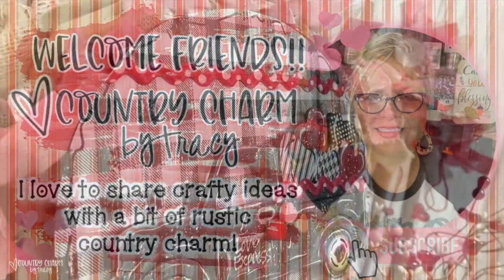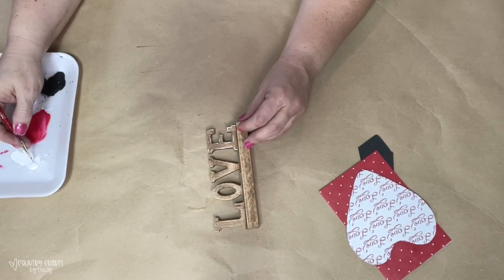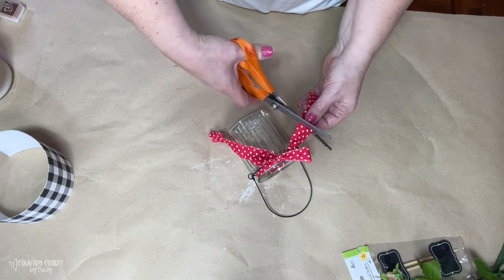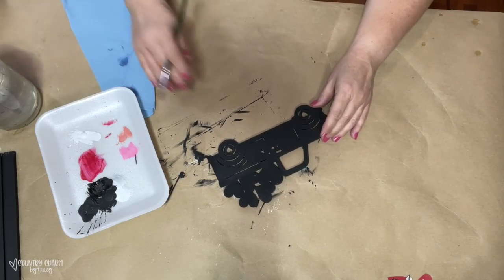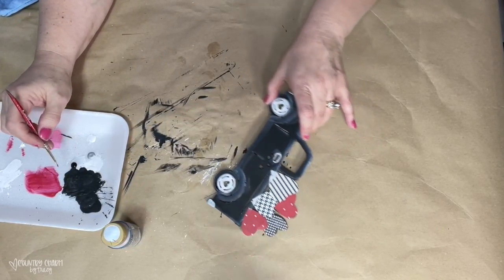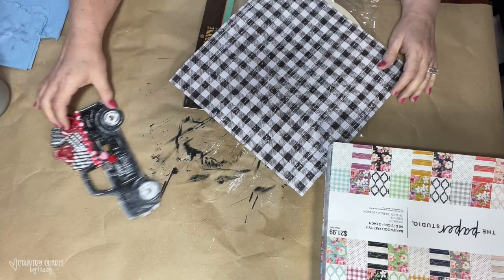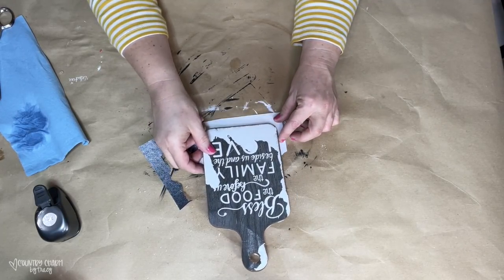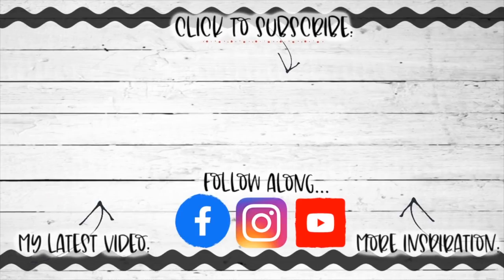Rustic Country Valentine DIY Crafts ❤️ Friend Collab with A Perfect Place to Start ❤️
❤️Hi there sweet friends ~ Welcome!  In this video I'm sharing some Valentine DIY crafts that have a rustic country feel.  It's also a collaboration with a fellow youtuber, Catherine from A Perfect Place to Start - here is a link to Catherine's video

00:00 - Welcome
00:18- LOVE Frame -
56:59 - "BE MINE" Jar Shelf Sitter
10:12 - "Love Express" Rustic Truck from Dollar General
21:45 "Baked With Love" Mini Cutting board

Send me a friend letter:
2628 Hwy. 36 South PMB: 120